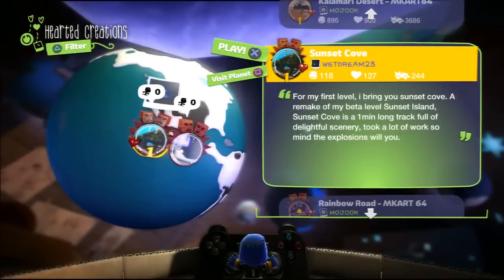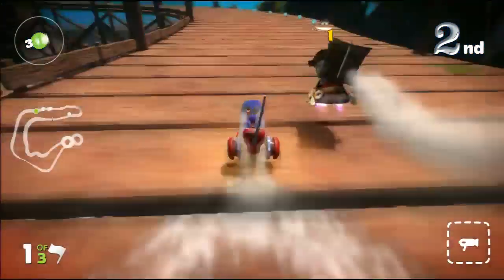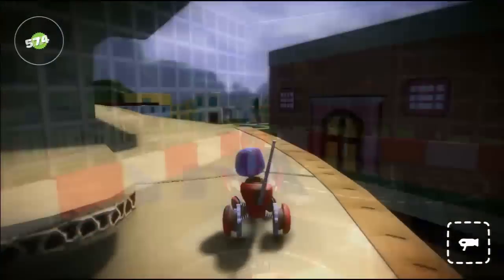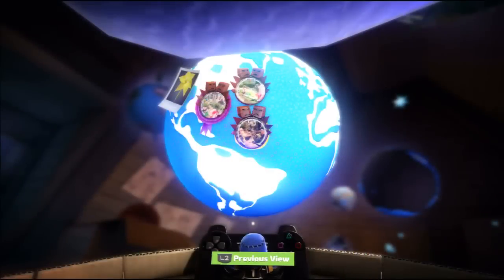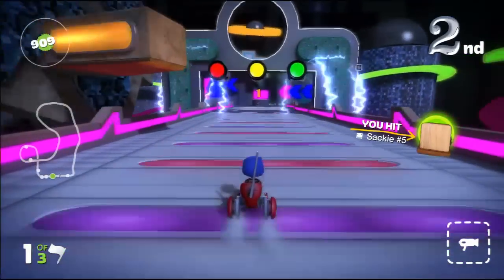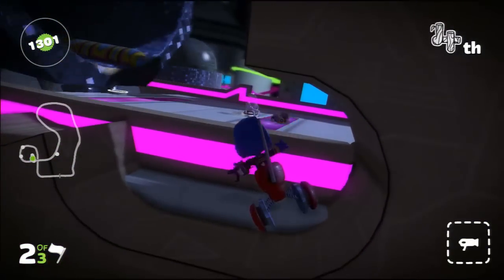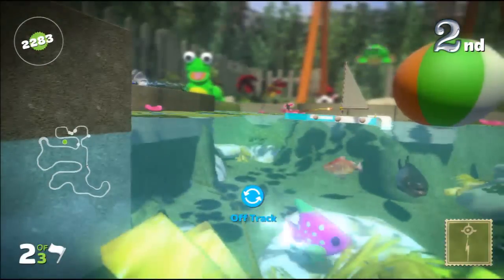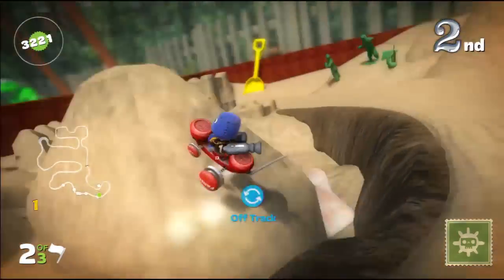Karting Korner: Episode Two: LittleBigPlanet Karting News and reviews!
News levels.

Reviews.